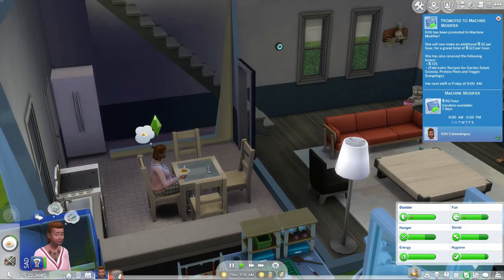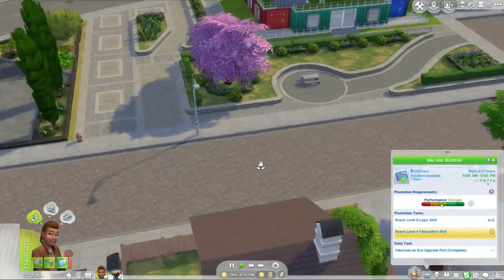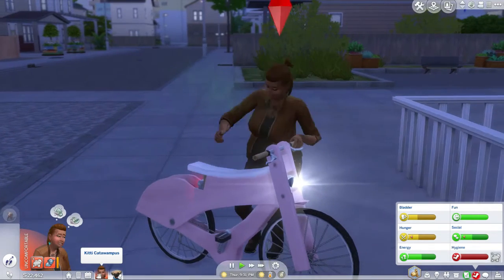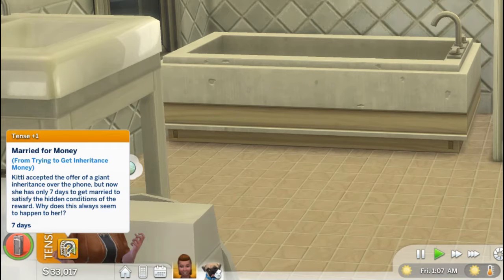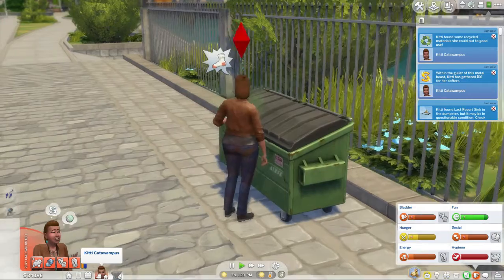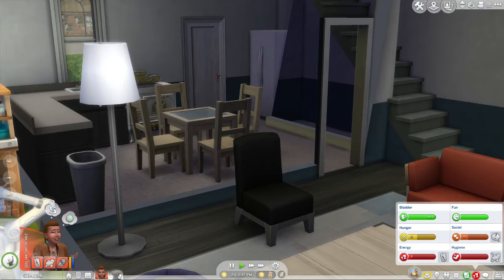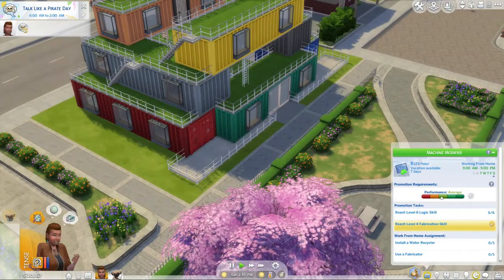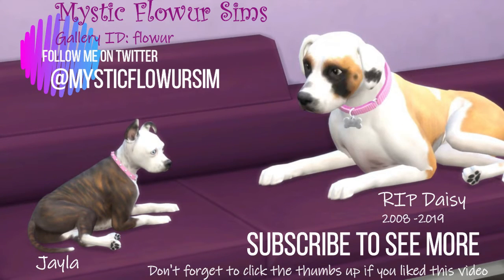💲💸💲💸💲 Dumpster Diving For Dough pt 14💲💸💲💸💲 {The Sims 4 Eco Lifestyle Let's Play!}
Kitti makes a last minute push to earn enough money to buy the Container Stack. Will she be able to afford it? What was that mysterious phone call about? Did Squee make it home? Why is Kitti so tense? All these questions and more will be answered in this episode of Eco Lifestyle Let's Play.